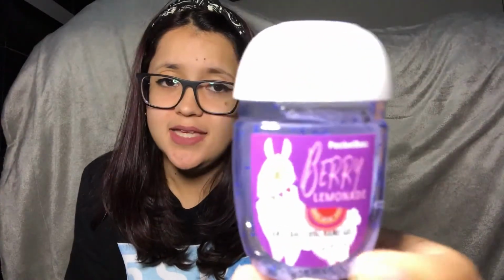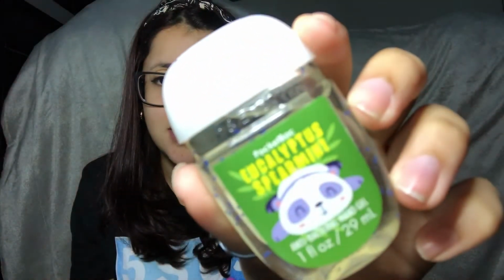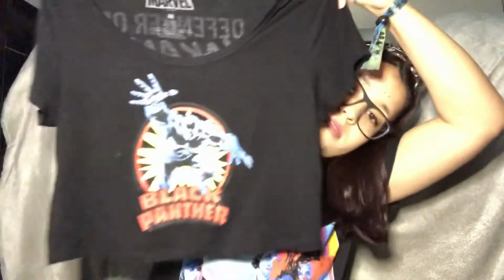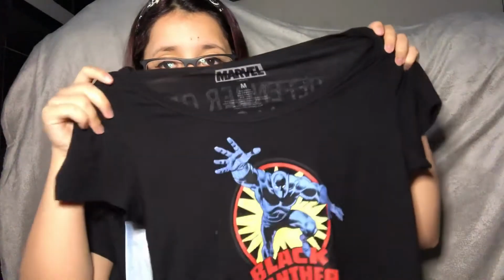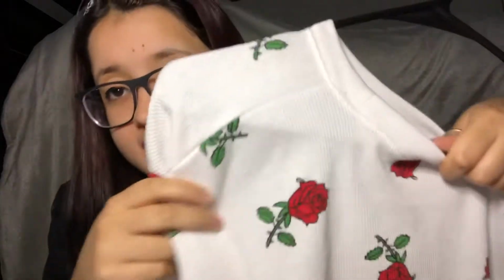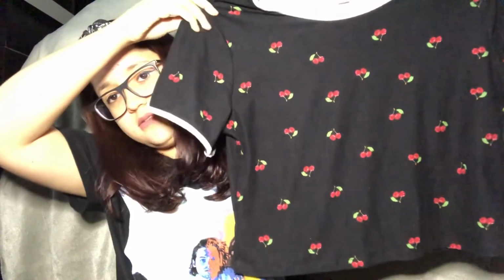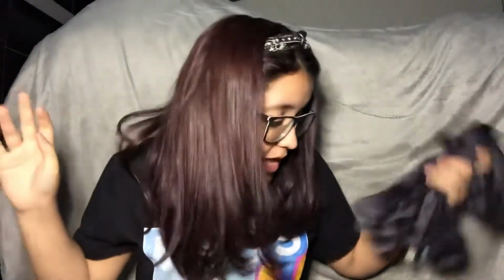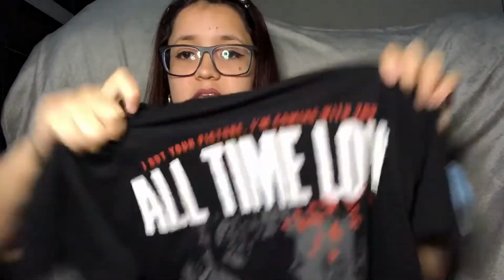july summer haul 2018 // victoria's secret, bbw, & more!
i went shopping this week and i just had to show yall!!